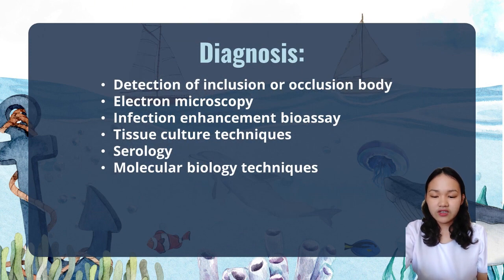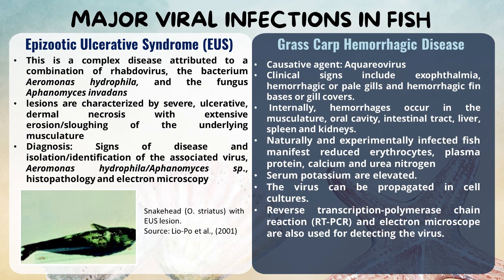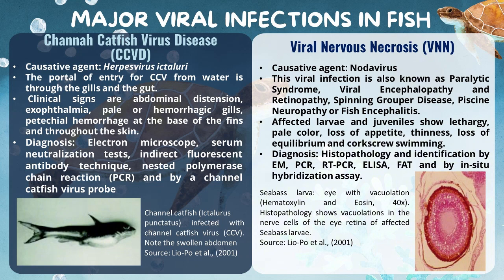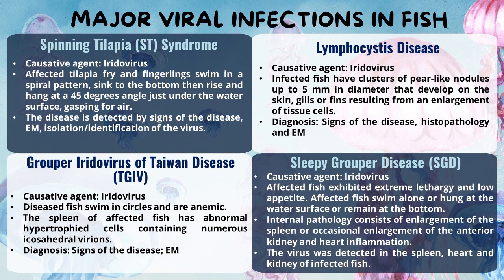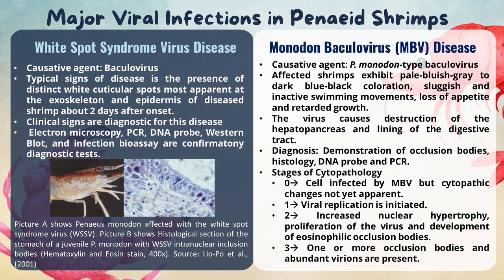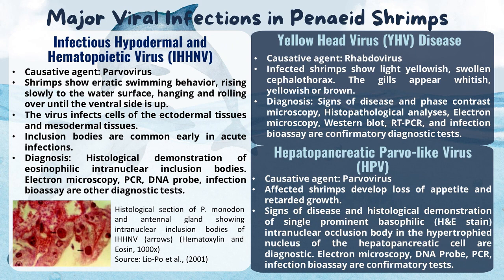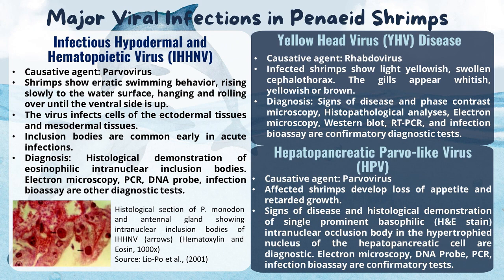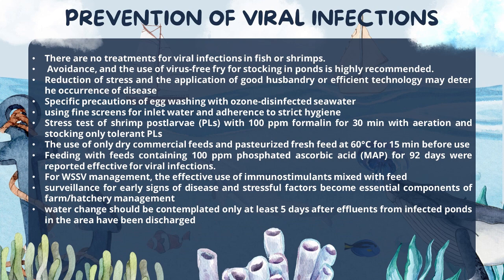AQUA | Viral Diseases | [G3A-'24]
This presentation discusses the "Viral Diseases of Fish". This is presented by 5DVMA students (Group 3) taking Aquaculture and Aquatic Animal Medicine (Vet Med 529A) for the academic year 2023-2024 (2nd semester).

G3:
Alagano, Angelica
Cueva, Hannah Kate
Eugenio, Eugenelle Joyce
Gulayan, James
Lopez, Maria Mercidita
Magan, Clea Belle
Pomperada, Kyle Jomel
Ugay, Mariane Joy